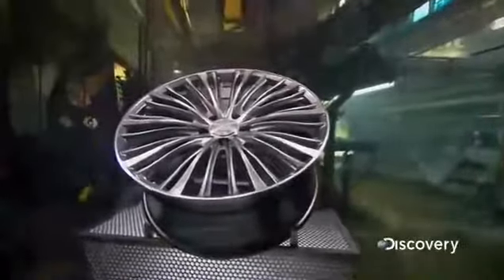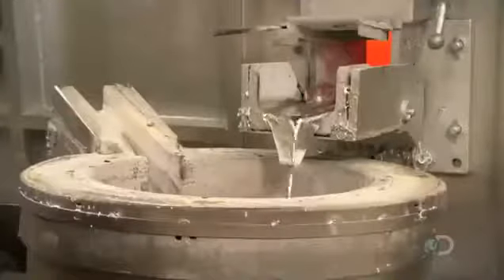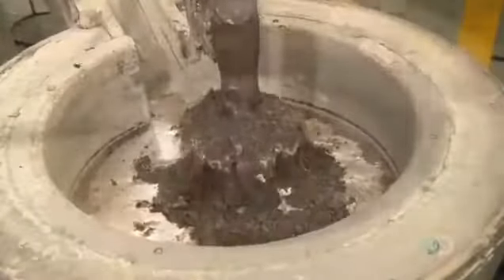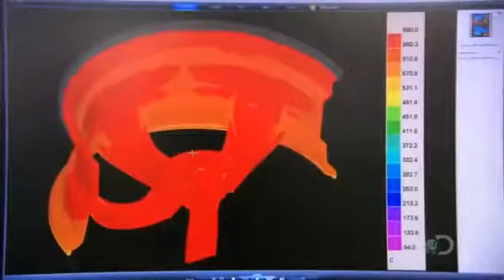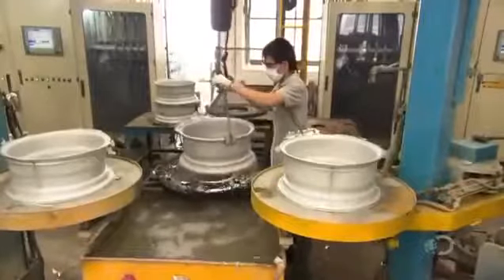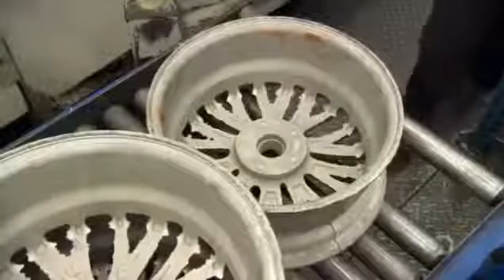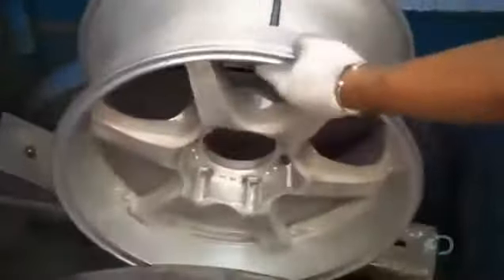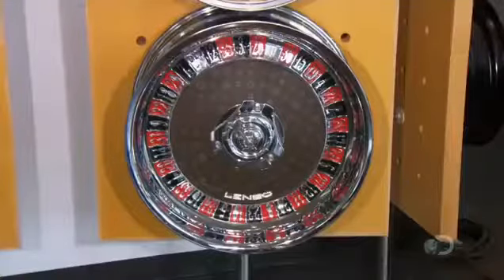How Its Made Alloy Wheels.mp4